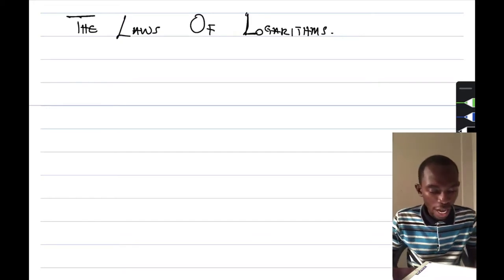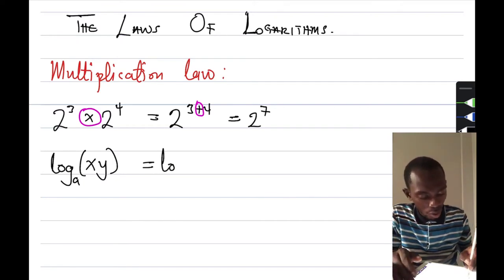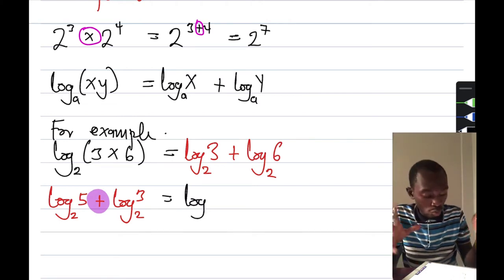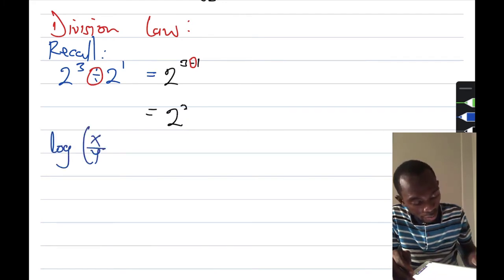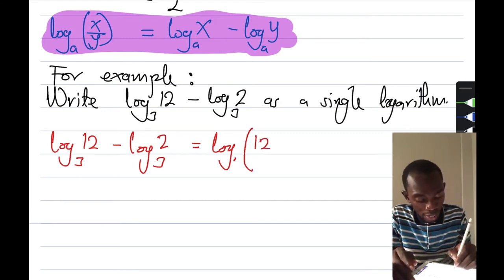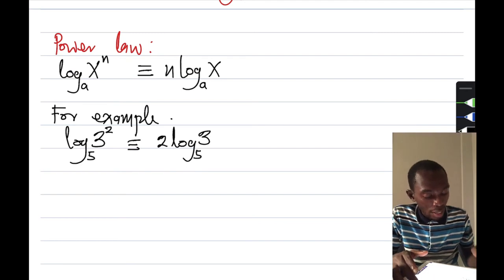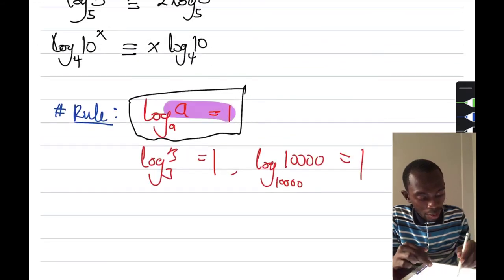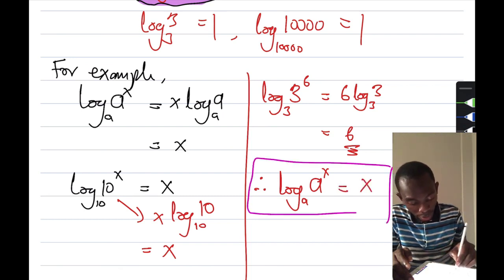IGCSE | Add Maths | 0606 | Laws of logarithm